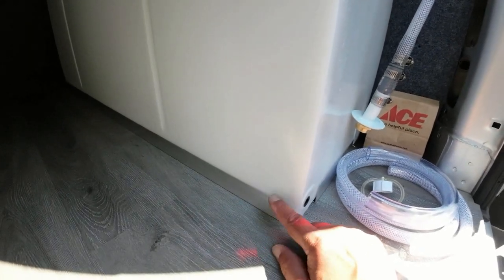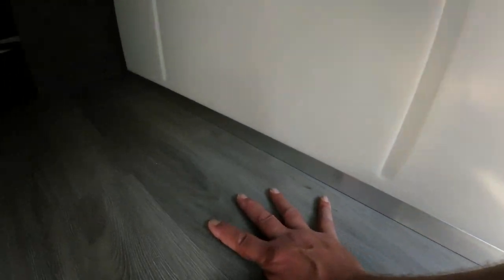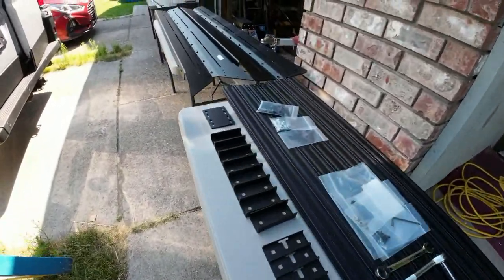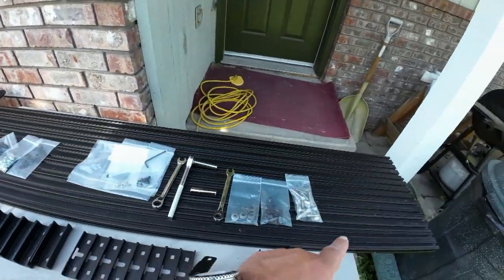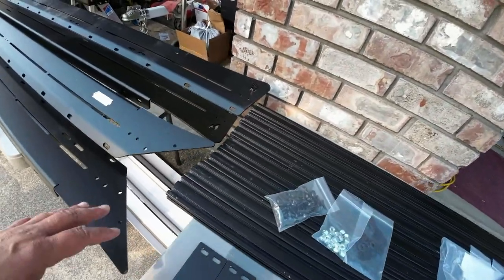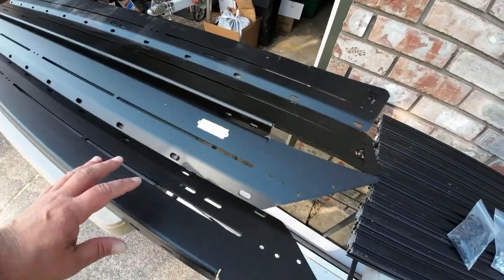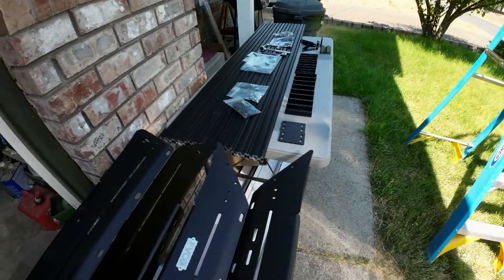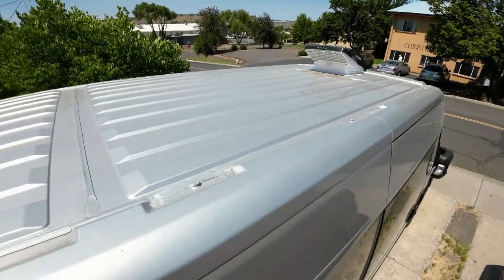Promaster Van Build 2500 159WB – DIY– Roof Rack – Part 43